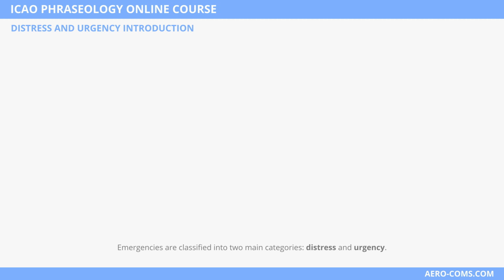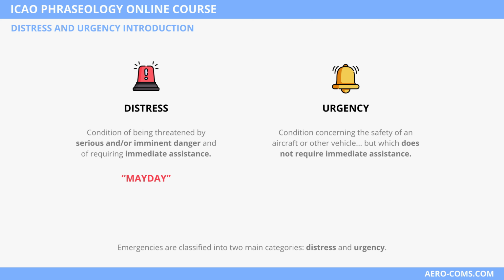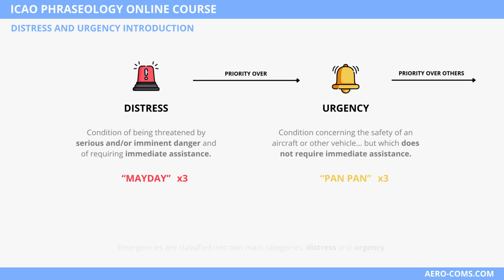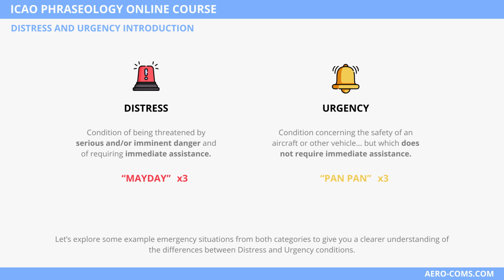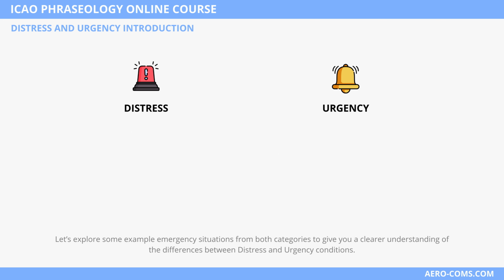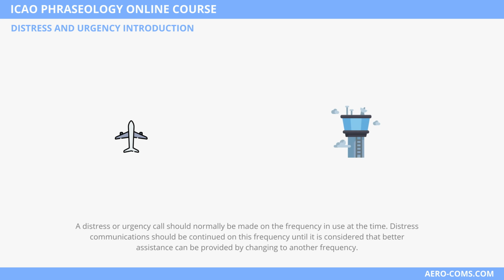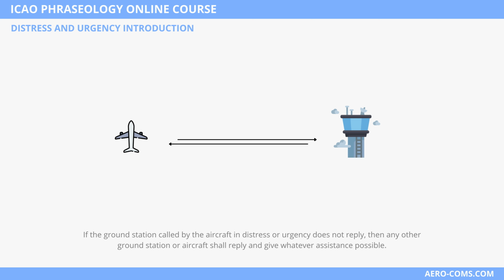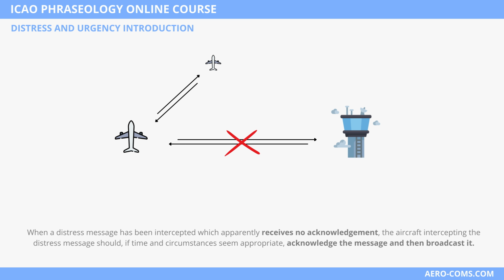DISTRESS AND URGENCY INTRODUCTION LESSON (FCL.055 E-learning course example)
In this lesson, we introduce distress and urgency calls, explaining their key differences and when to use them. This video is an example of the structured training available through our FCL.055 / ICAO Aviation English E-learning subscription

🔹 About Our E-learning Platform
Our subscription includes:

✅ Live aviation audio tests & questions
✅ ICAO phraseology lessons & videos
✅ VFR & IFR phraseology examples
✅ Comprehensive question banks
✅ Perfect for PPL & ATPL students
✅ Great for commercial pilots refreshing their English aviation skills

📌 Need personalized training? One-on-one sessions with experienced instructors & examiners are available.

🚀 Start improving your ICAO phraseology today!